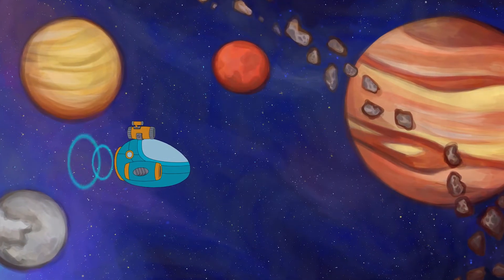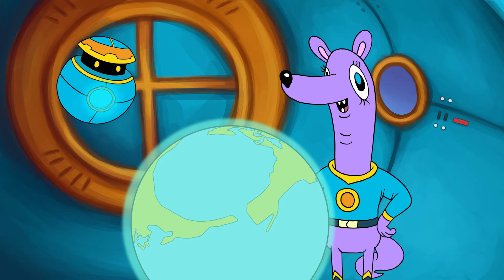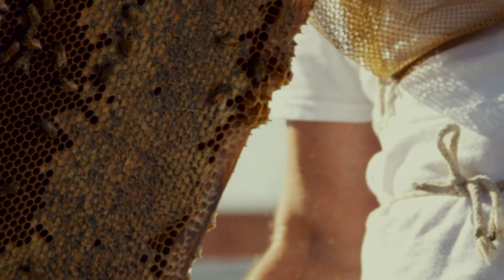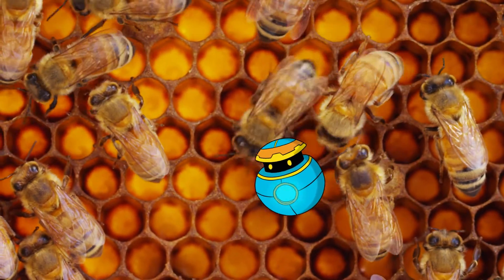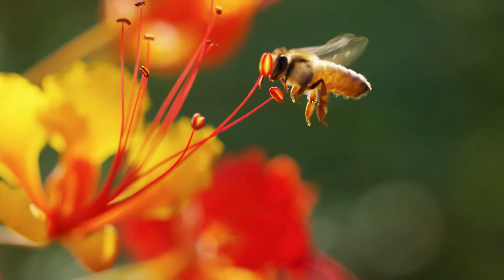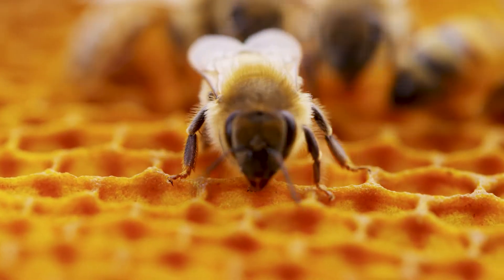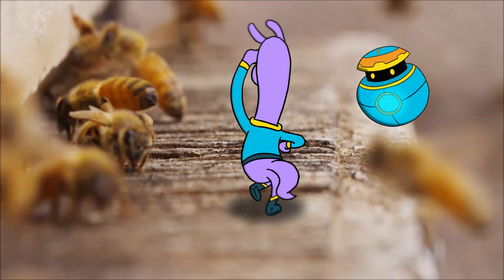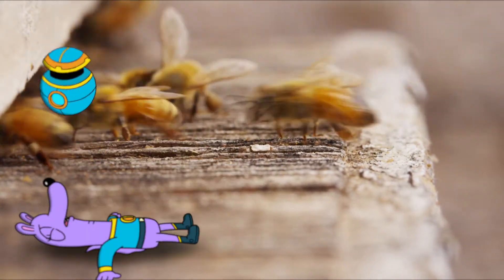Zamzoom's Animal Adventures, Episode 8: Honeybees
In blazing Arizona, Zamzoom and Orbie shrink down to the size of honeybees to go exploring in their mysterious hives and learn how they make such tasty honey. Needless to say, they take a jar of the sweet nectar for the road!

All wildlife footage courtesy of the archives at goodstocklibrary.com